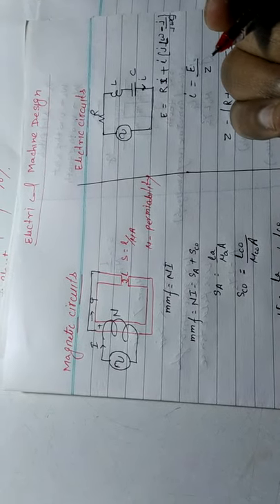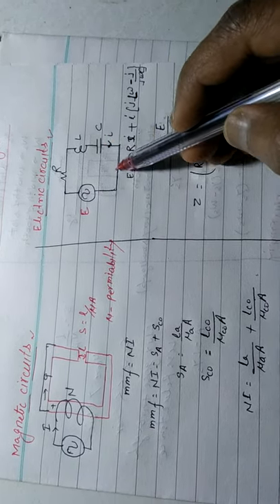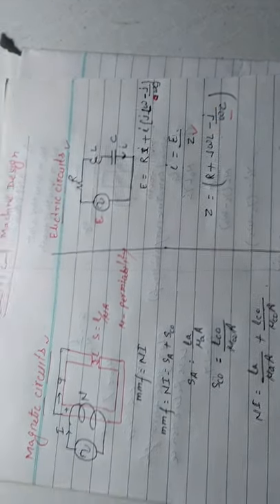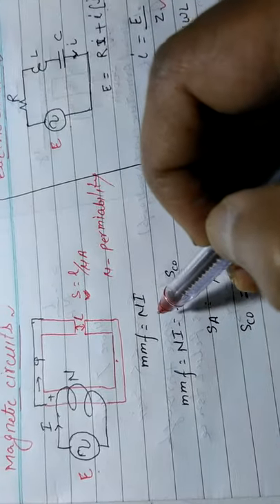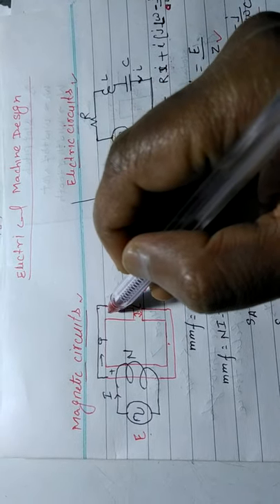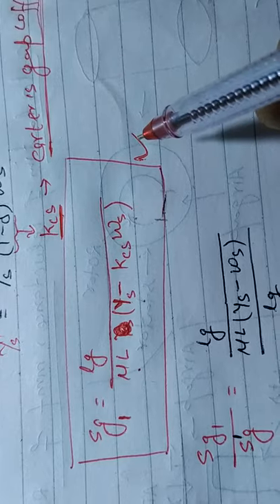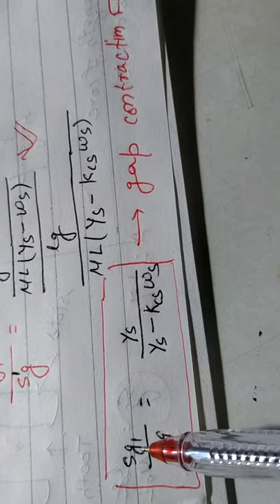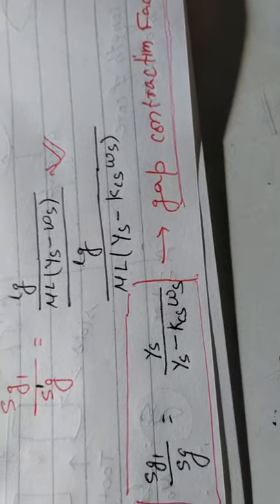Calculation of reluctance of electrical machine lecture -1/Reluctance calculation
Reluctance calculation  lecture-1